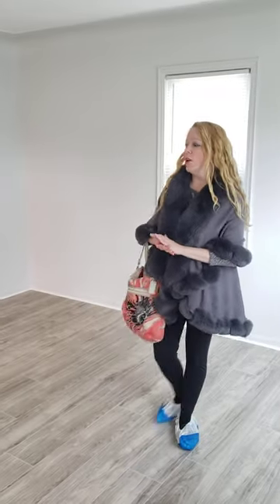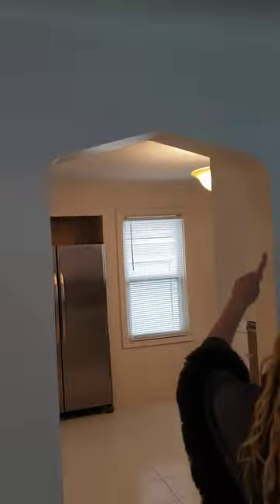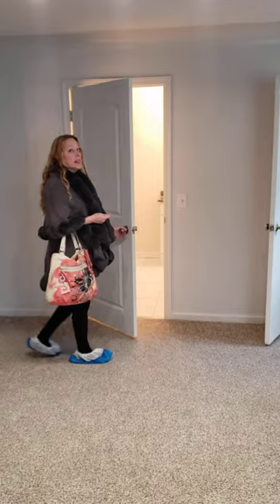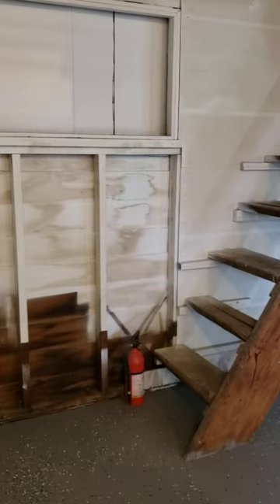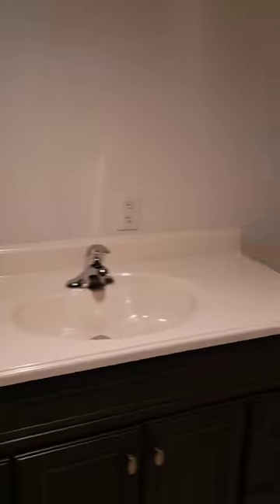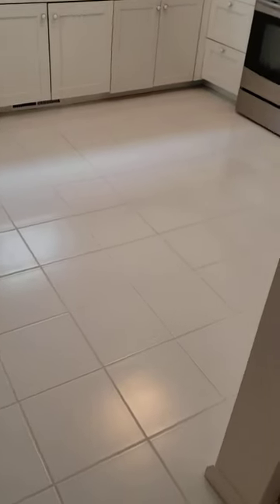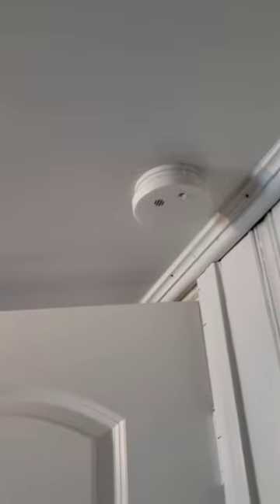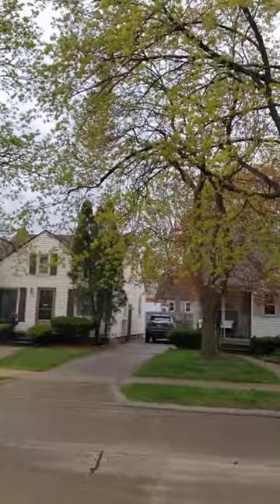Royal Oak House Tour | 3358 Cummings Royal Oak Michigan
Best Royal Oak Realtor Shawn& Christina Calhoun(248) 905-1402